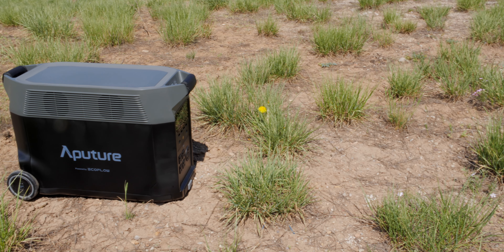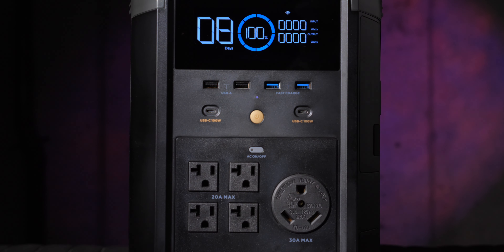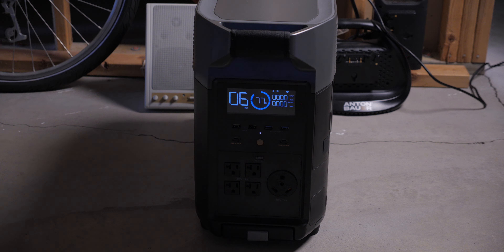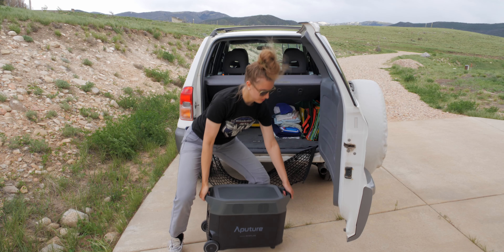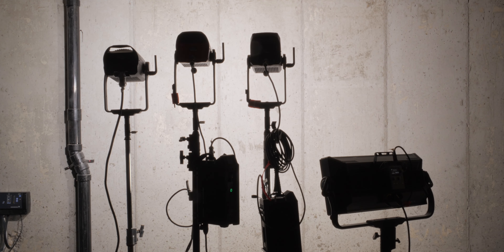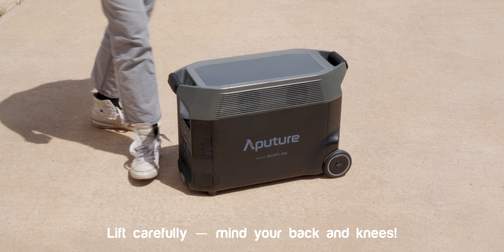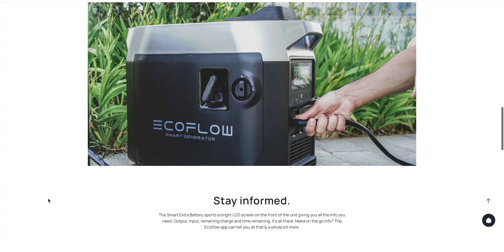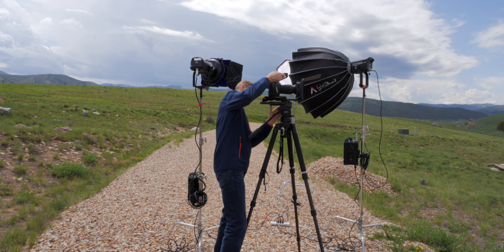Aputure Delta Pro powered by EcoFlow — Big generator for LED lights on location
In this week’s episode we try out the Aputure DELTA Pro, a high-wattage power station for powering your lighting kit in the field and on location. With a 3600 watt-hour capacity, 15 different types of power outlets, and luggage-style wheels and handle, this battery is well-equipped to accompany you on your next on-location shoot. In this video we walk through the DELTA Pro’s features and demonstrate how we use it to get the most out of our lighting designs outside the studio. Let’s take a closer look!

- Aputure DELTA Pro electric generator — Aputure, B&H
- Aputure 600d Pro LED light — Aputure, B&H, Amazon
- Aputure 600x Pro LED Light — Aputure, B&H, Amazon
- Aputure 600c Pro LED Light — Aputure, B&H, Amazon

Index
00:00 Summary and My Take
00:09 Background + info
00:40 Capacity test
01:29 Powering time estimates
01:36 Feature overview
03:00 What makes this special?
05:37 Battery chemistry
07:29 Pros
07:45 vs GoalZero’s 3000 W unit
08:26 Portability
10:17 Noise
11:23 Not airplane-friendly
11:36 My Take
11:50 Please buy my courses